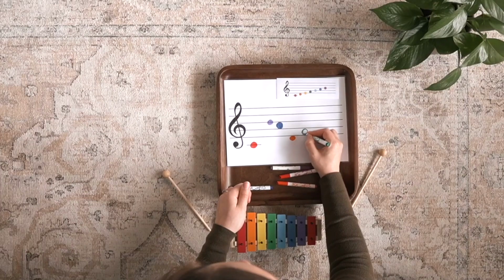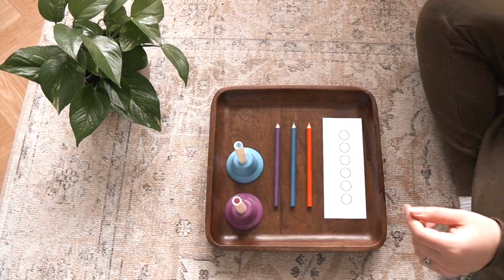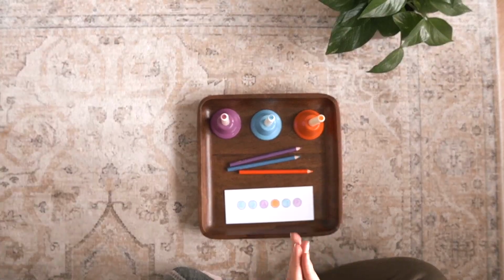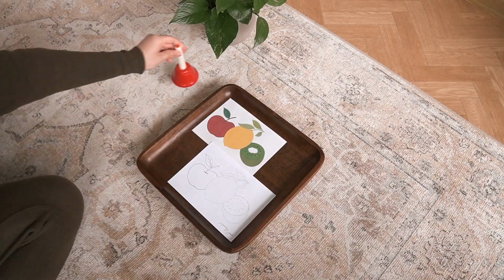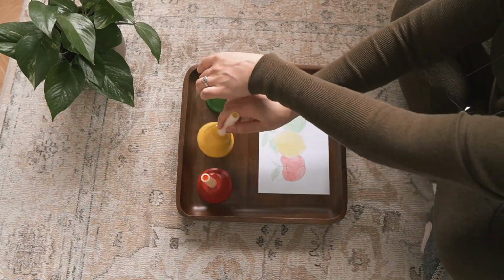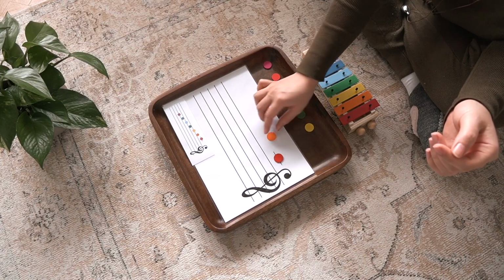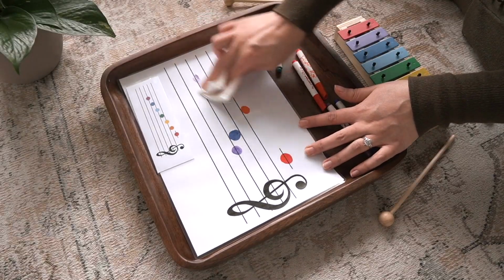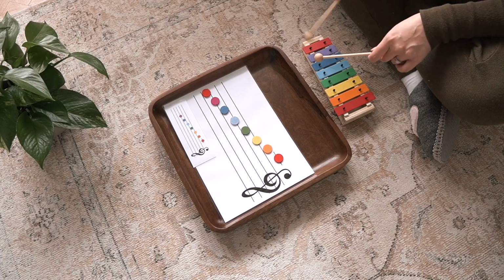Montessori Music Preschool Activities | Composing MUSIC notes from 3 years old!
🌈 FREE TEMPLATES 🎼🎹

Hello again!
Today's Montessori Music Activity is all about composing music!
I'm showing you three colorful ways to teach your child music notes and composition in a fun and easy way. These Montessori Activities are perfect for toddlers, preschoolers and children from 3 years old. Be it as Montessori At Home Activity or to use in a Preschool setting!

🎨 about PLAY BASED MUSIC

Hi, I'm Janine Feuermann. Musician, music educator, and mum of two!

Play Based Music (PBM) is a play-based music learning method that helps children aged 3 - 9 understand music theory, rhythm, and notation in a way that actually makes sense to them.
It bridges the gap between early childhood music classes and instrumental lessons (like piano lessons, guitar lessons, flute lessons, drum lessons and more), so children can start earlier, feel confident, and stay motivated long-term.

This channel is for:
• parents who want to introduce music to their children at home
• music teachers working with young beginners
• music schools looking to reduce drop-outs and improve early music training

What you’ll find here:
• simple music activities for kids (ages 3–9)
• beginner piano and music theory explained visually
• strategies to help children start and stay in music lessons

For music schools & teachers
If you’re working with young beginners and want a clearer structure, better engagement, and fewer drop-outs, then this is exactly where I come in.

Click here to book a short call.

If you’re interested in early childhood education, Montessori-inspired learning, or play-based teaching, you’ll probably feel at home here.